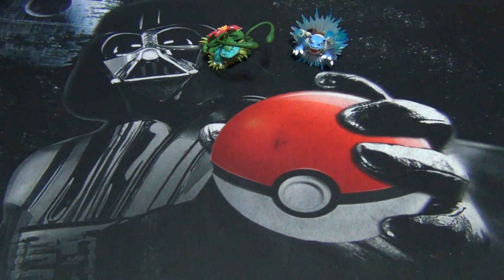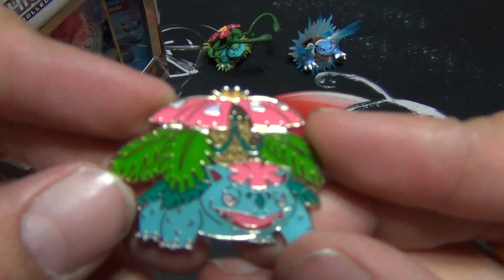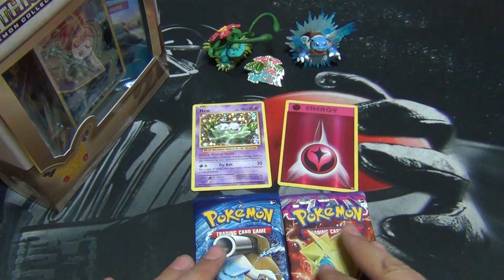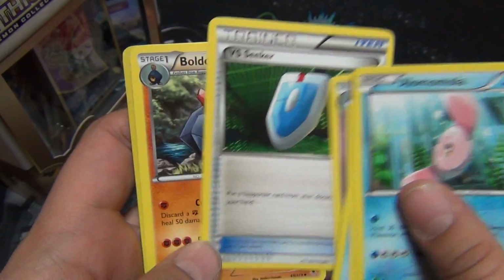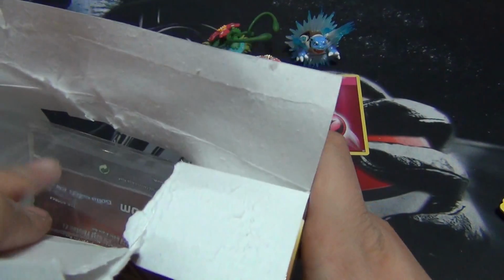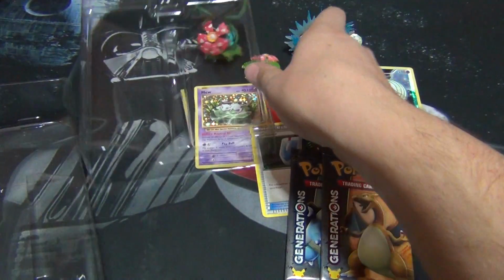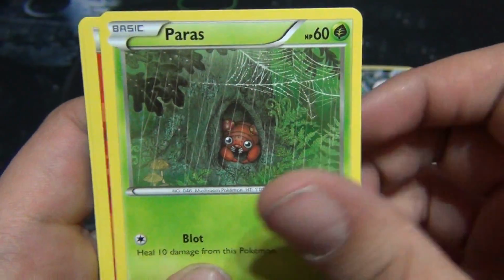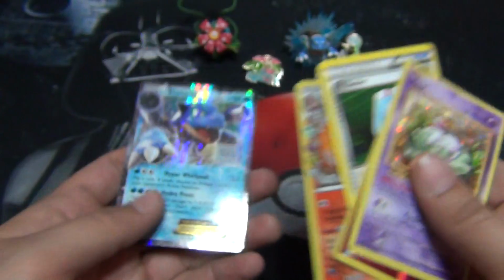Pokemon Mandatory Monday Opening! Random Product!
Opening some random product today! Wanna try to start a series called Pokemon Mandatory Monday where something has to be opened every monday! Let me know if you like the idea!